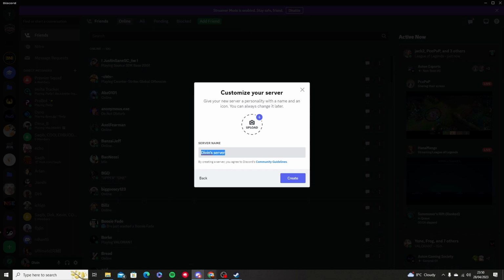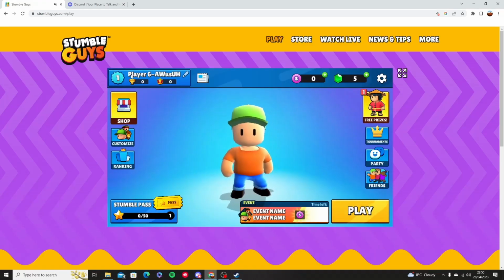How to Create a Clan in Stumble Guys (2026)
Learn How to Create a Clan in Stumble Guys. It is really easy to do and learn to do it in just a few minutes by following this super helpful tutorial to get a better understanding of everything.